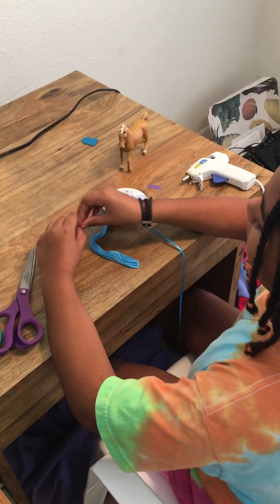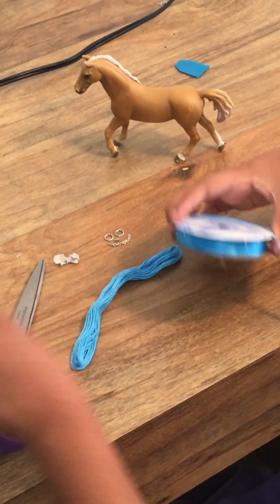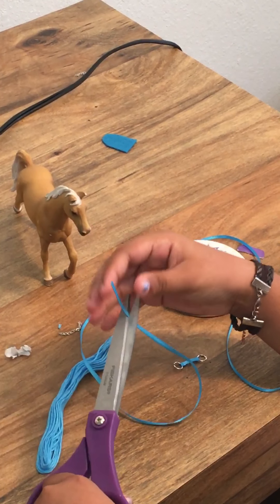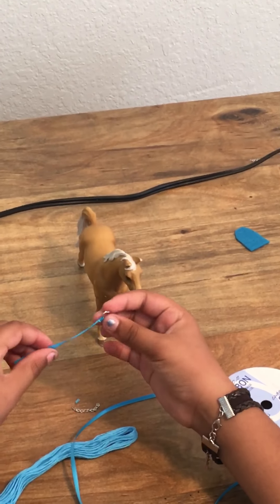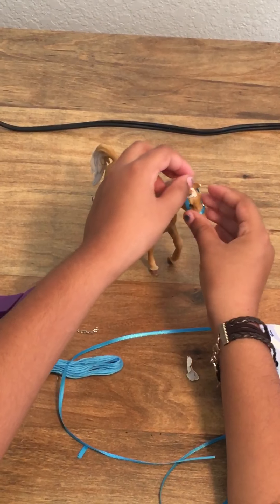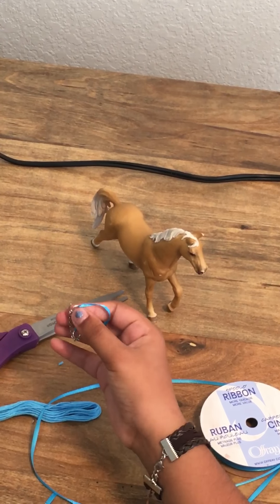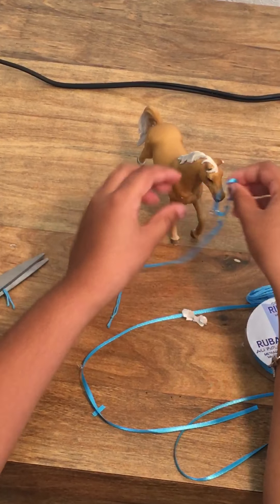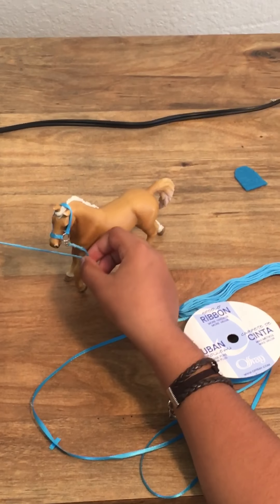Schleich Horse Halter handmade!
Schleich HorseGirl26 shows you how to make your very own Schleich Horse halter.   If you try it at home, leave a picture in the comments below!